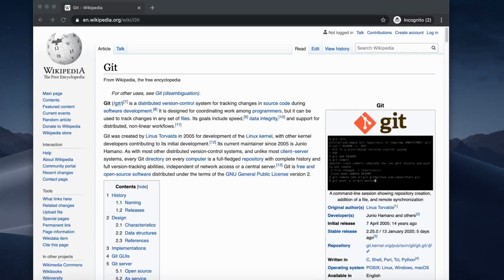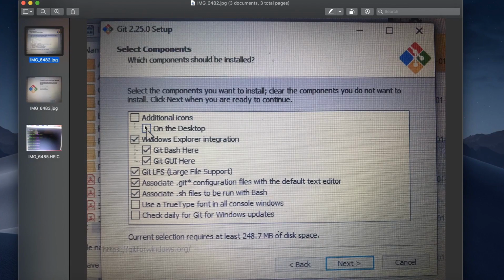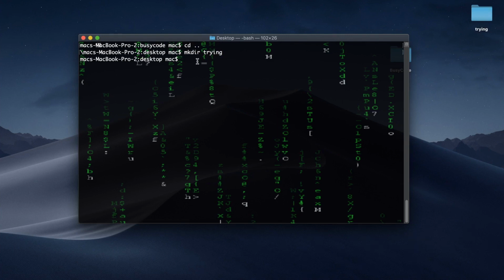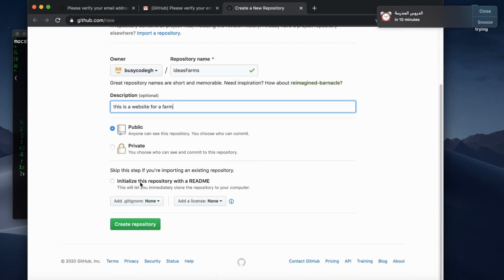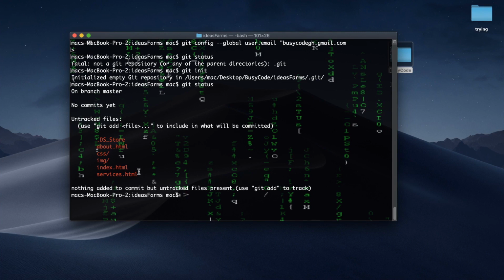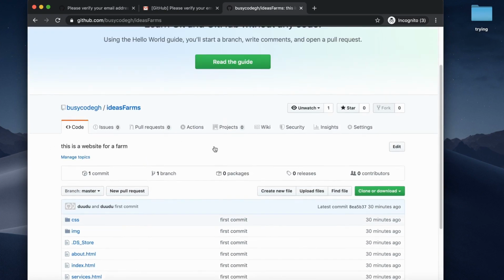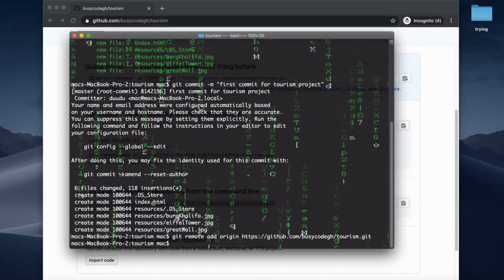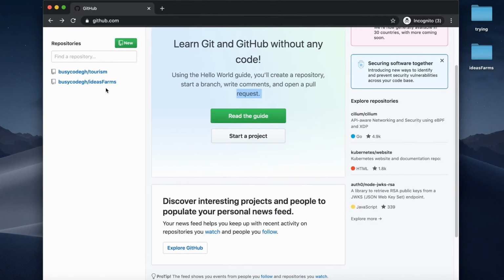Git & Github Plus Command Line for Beginners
In this video, I take you through the Git & Github workflow using the Command line us our main tool. This is a part of a complete web development series specially designed for beginners, even with zero coding experience. We will be covering HTML, CSS, JavaScript, Git & Github, Bootstrap, and Firebase.

Wanna skip to a particular topic?
Intro to Git & Github - 0:40
Installing Git - 4:40
Basic Command-line commands - 9:08
Setting up Github account - 20:30
Configuring Git - 24:47
Connecting local repo with Github - 33:44
Hosting your website with Github pages - 39:59
Complete Git & Github workflow from Scratch - 42:40

ARTICLE - 17 RESOURCES & TOOLS EVERY WEB DEVELOPER MUST HAVE